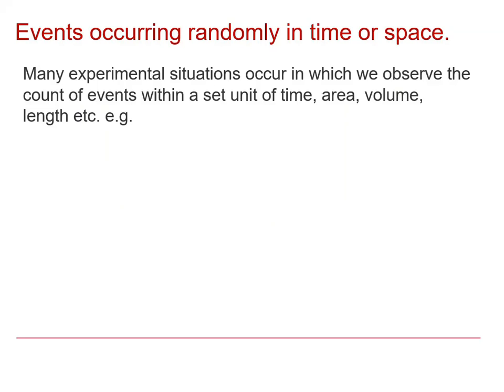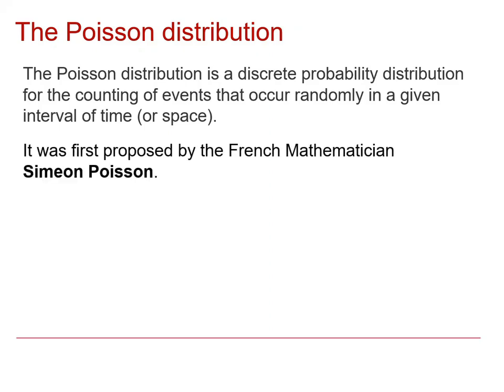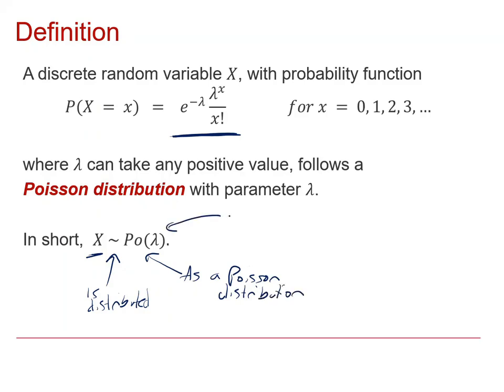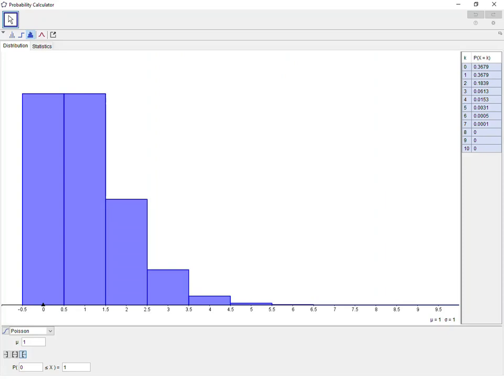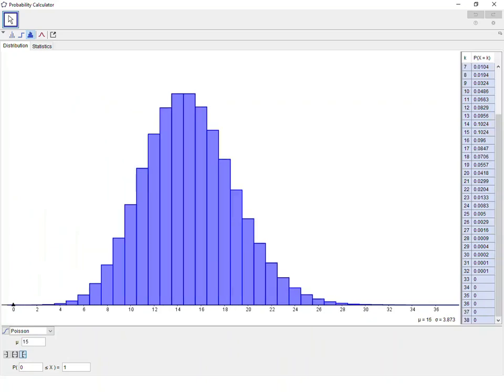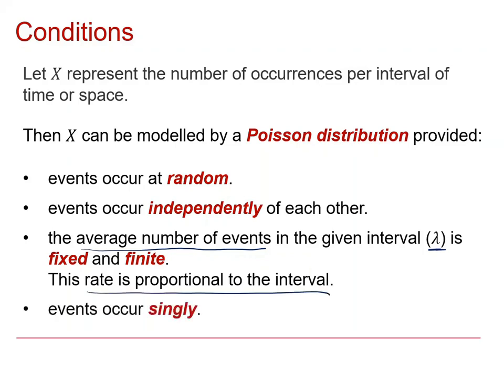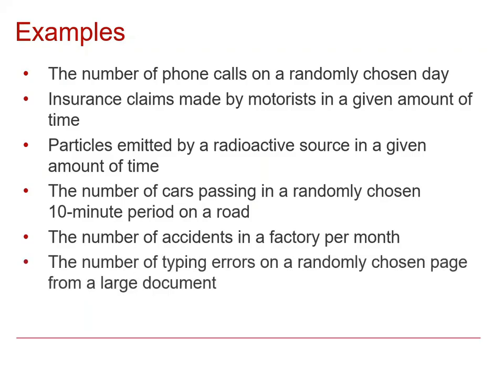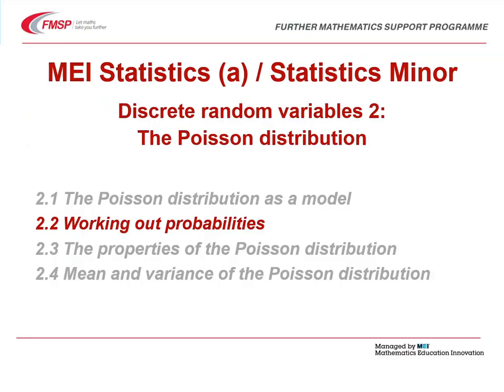MEI Statistics (a): Discrete random variables 2-1